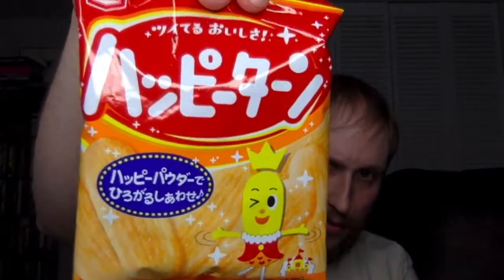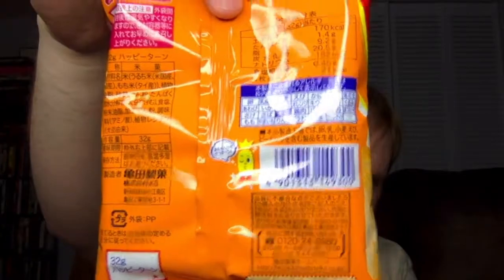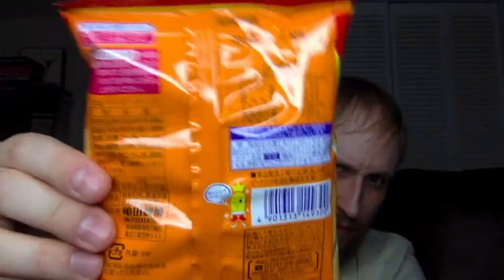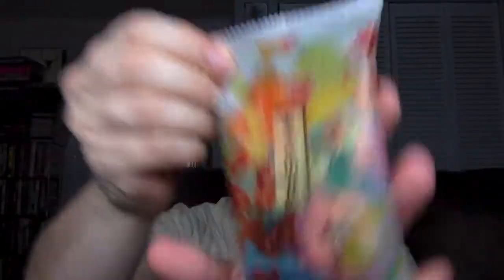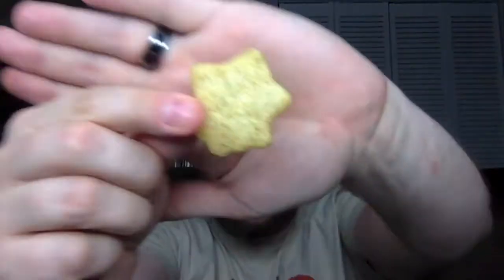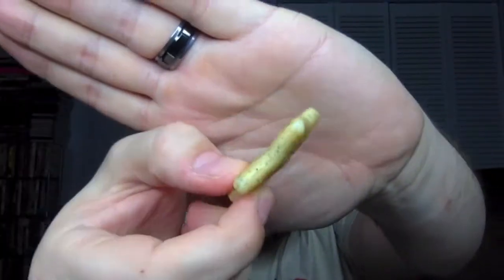Snakku Unboxing - (September 2018)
Watch Carlin unbox and taste the Japanese snack offerings for the September 2018 Snakku, which is a box of all the best snacks from past boxes.